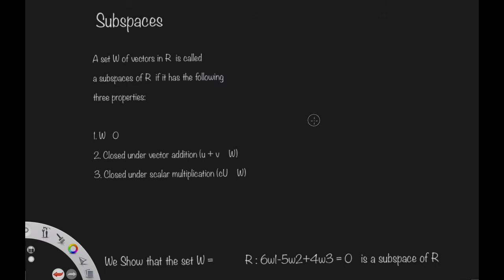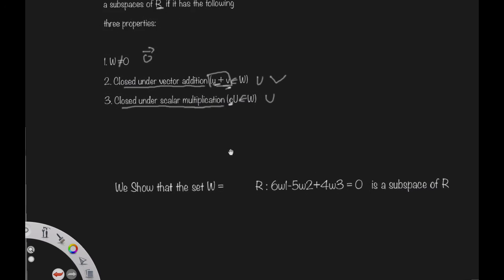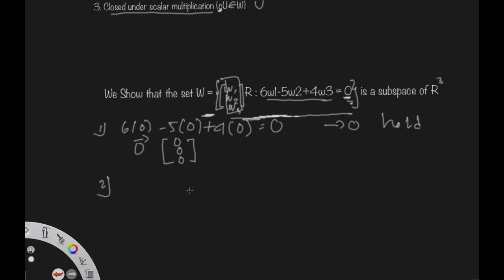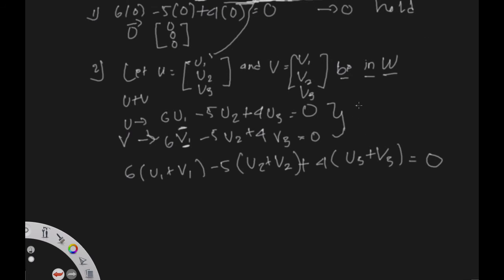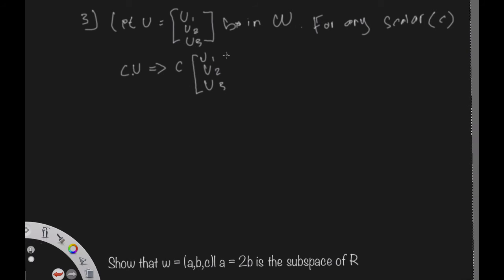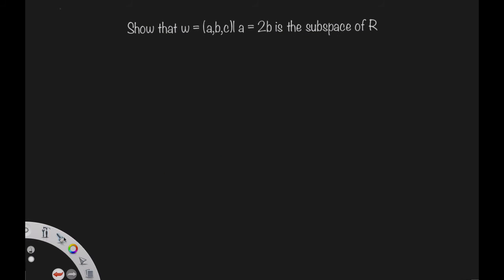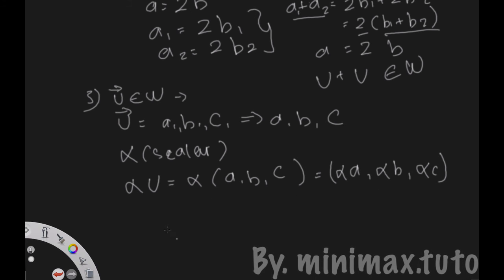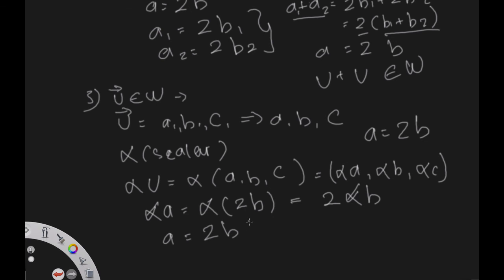Subspaces - Linear Algebra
This video explain about subspace including the exercise.